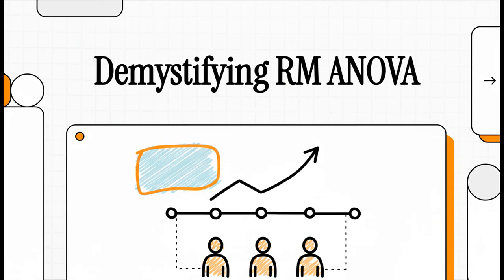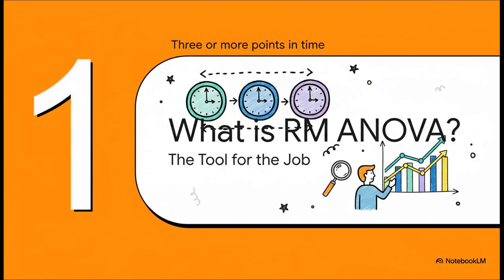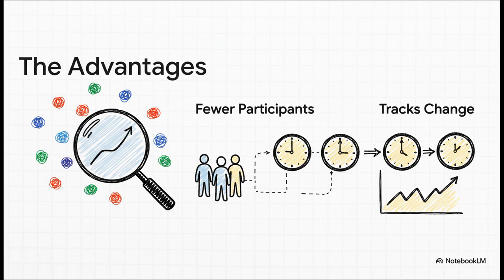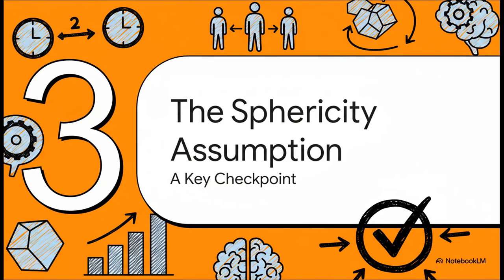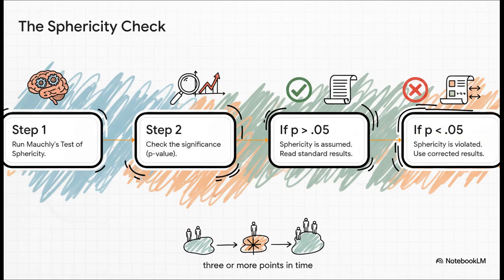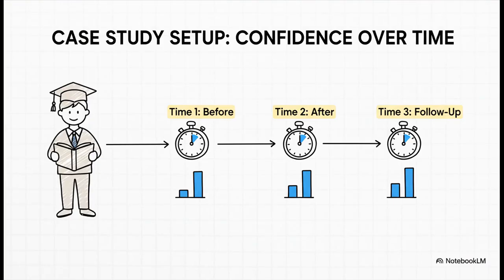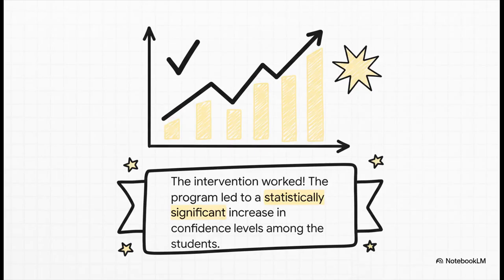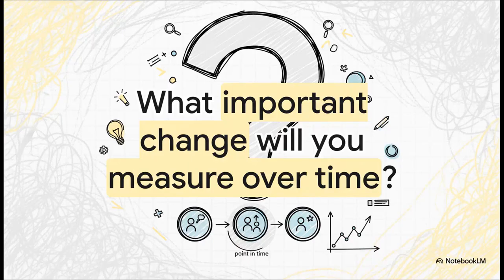3.0 Demystifying RM ANOVA